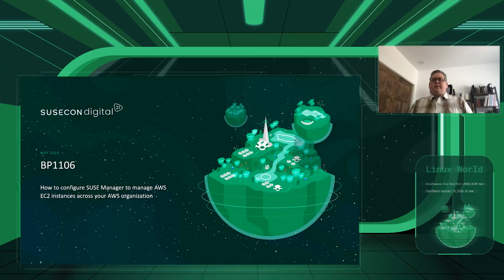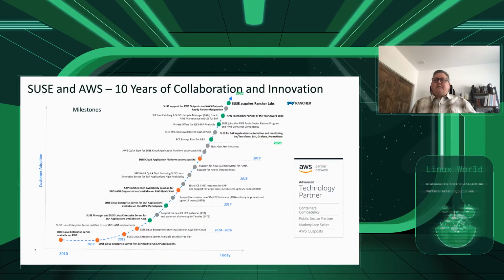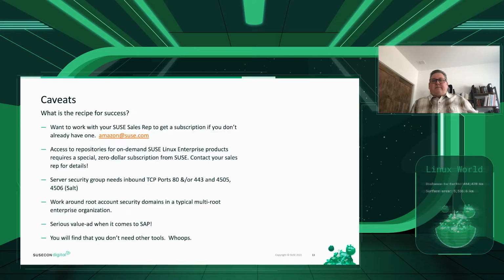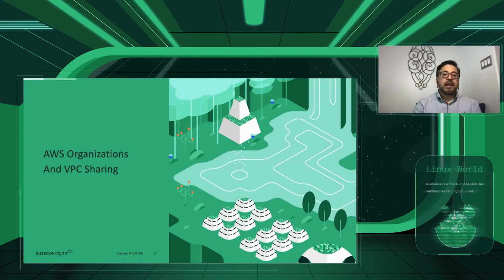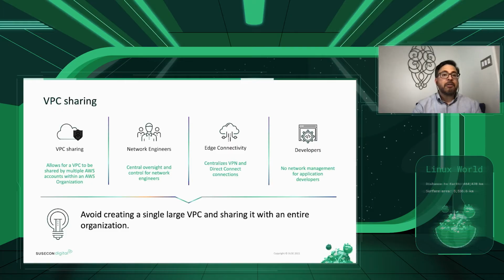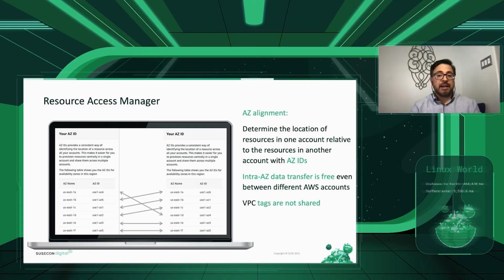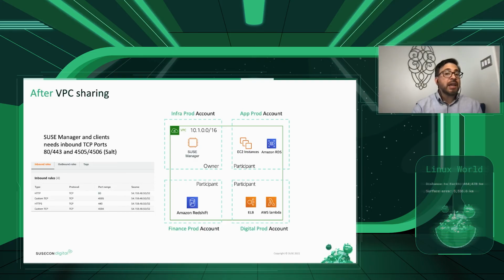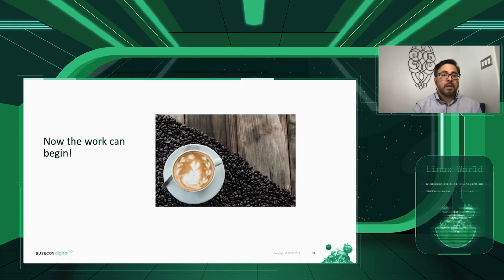SUSECON 2021 - BP 1106 - Configure SUSE Manager to manage AWS EC2 across your AWS organization